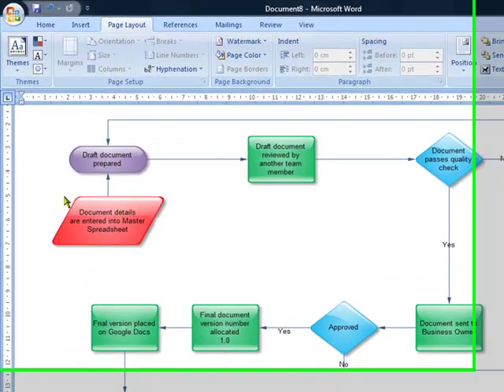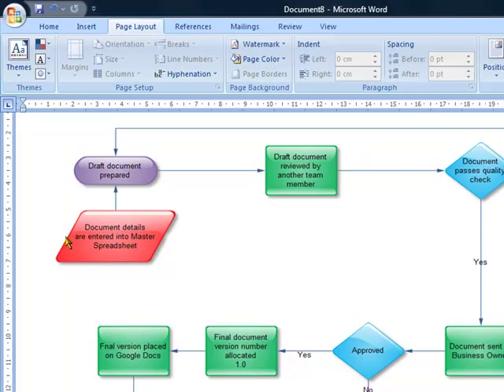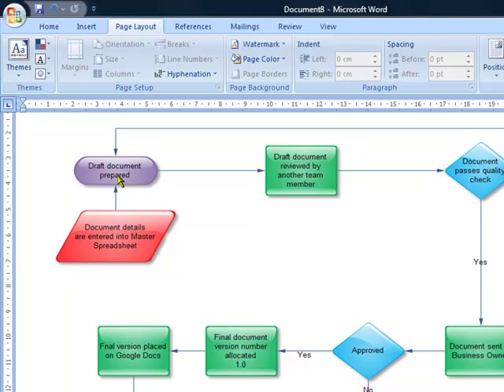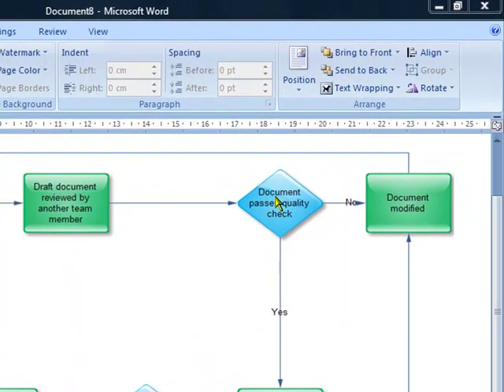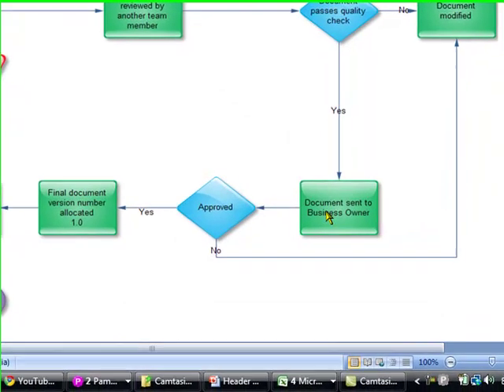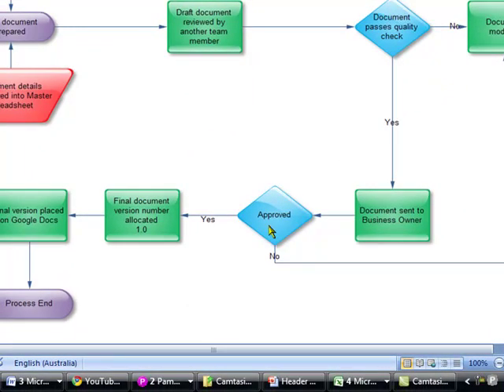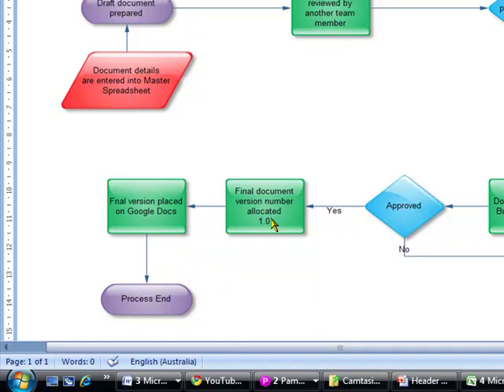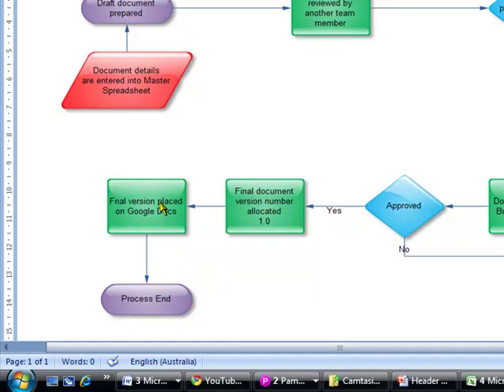Flowchart For Creating A Procedure